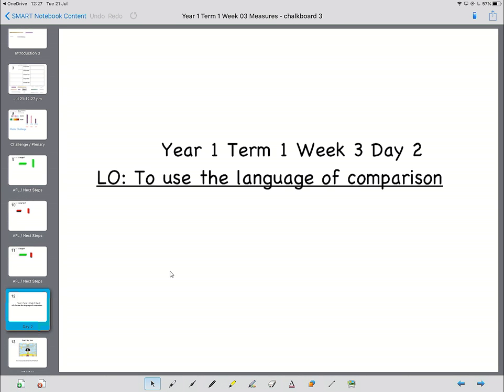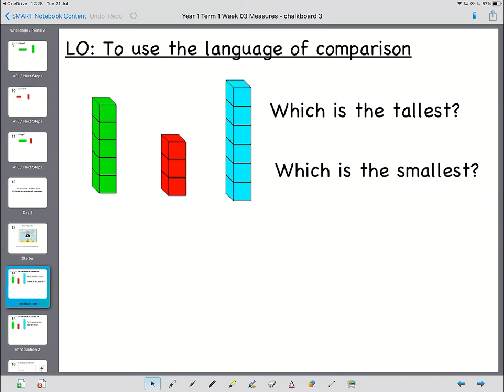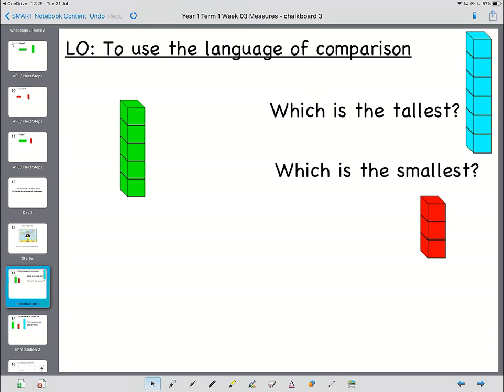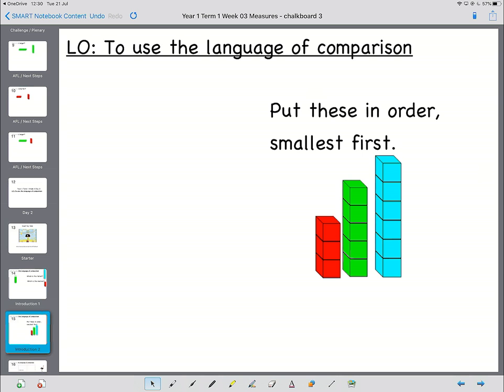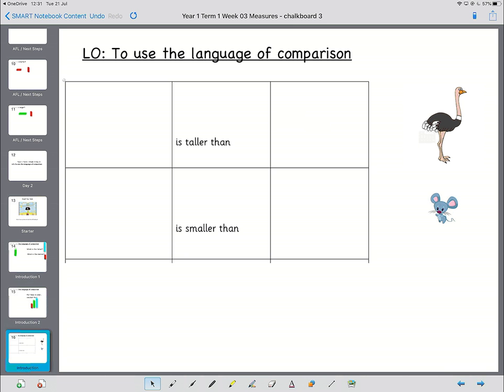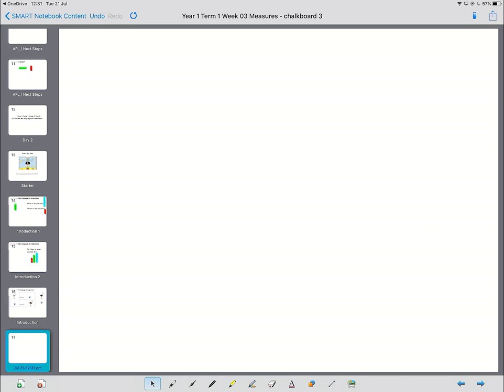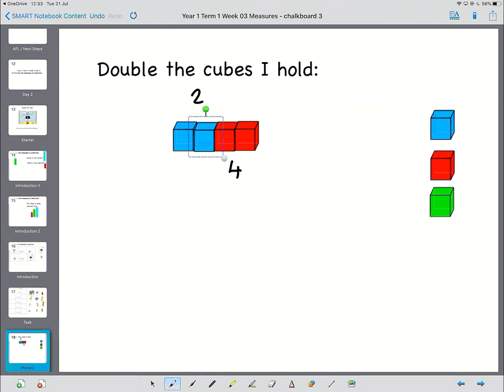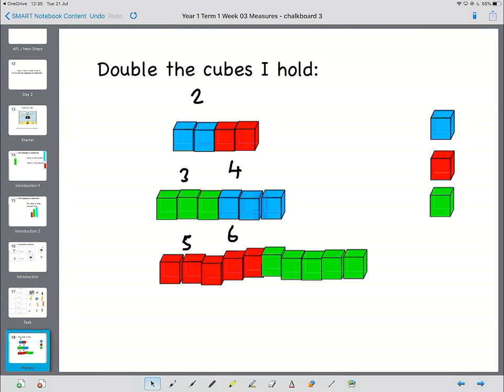Year 1 Term 1 Week 03 Day 2 Measures taller or smaller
Today's lesson introduces the language of height and teaches the children how to compare two objects by identifying which is taller and which is smaller.